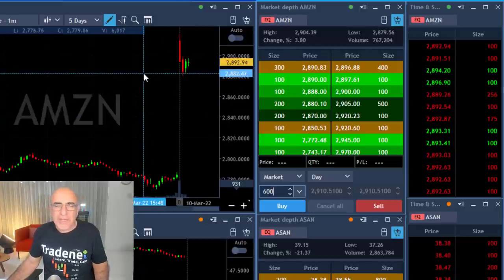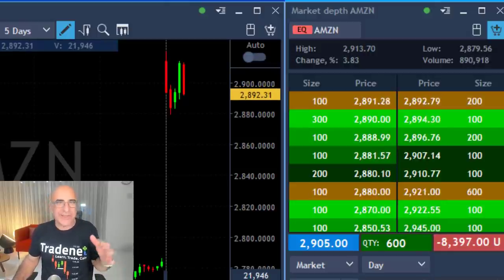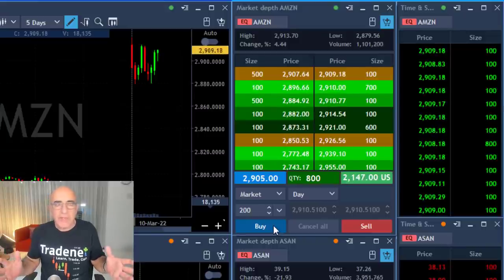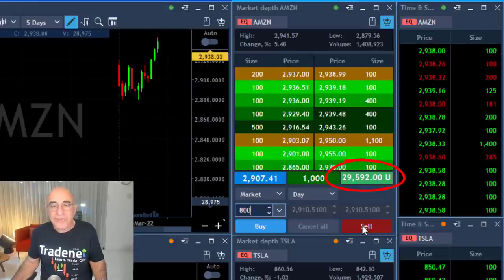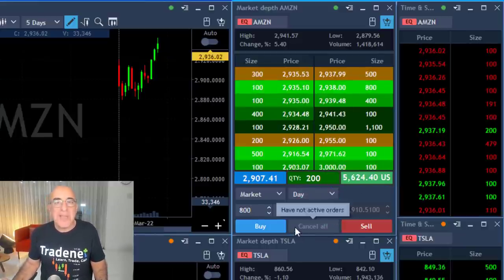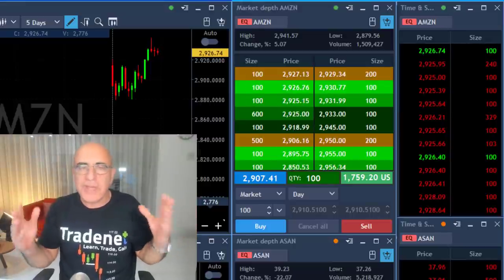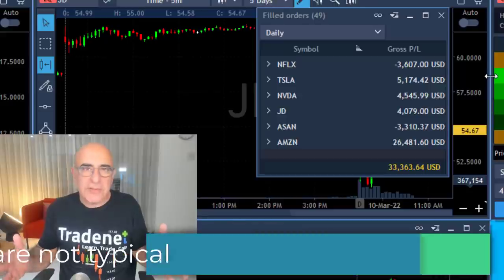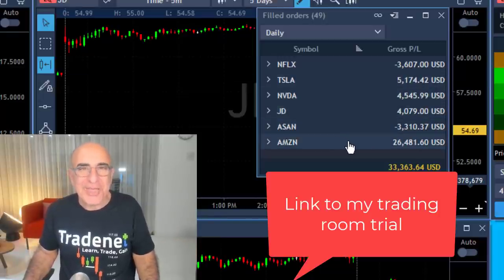AMAZON STOCK SPLIT!! CRAZY $26,000 DAY TRADE!! $AMZN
Live Day Trading Stocks - Earning $10,000 trading NFLX, TSLA, NVDA, JD, ASAN and AMZN. Meir Barak live trading on March 10th 2022. Amazon stock split... crazy +$26,000 day trade...